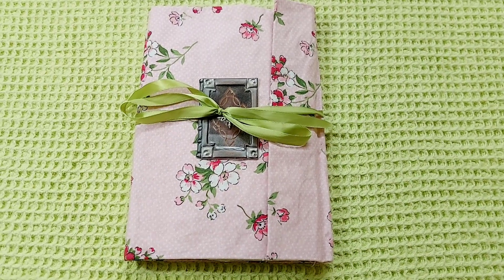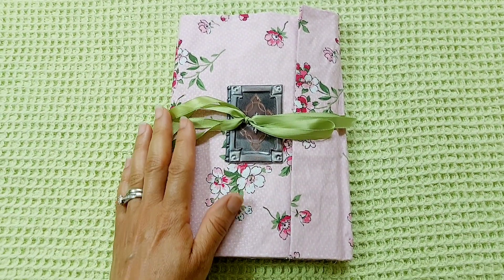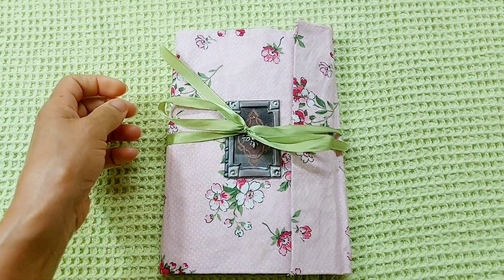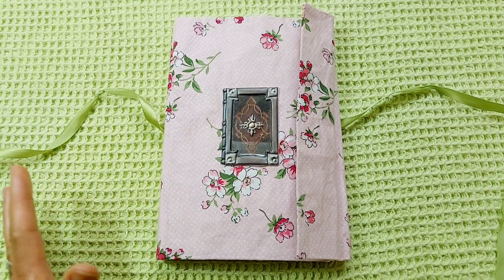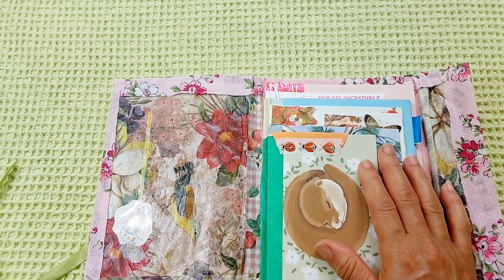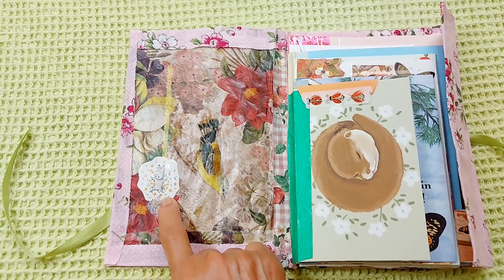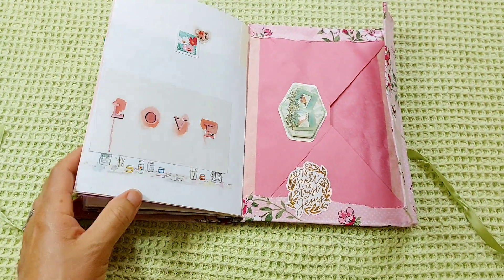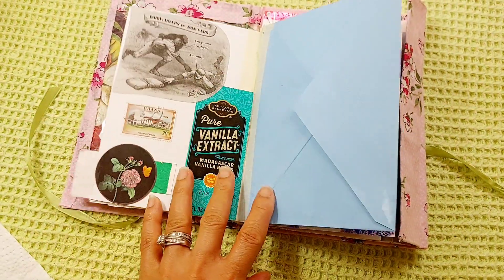DIY Vintage Junk Journal Using Amazon Shipping Package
Hi, planner babes! I'm excited to show you a junk journal I created out of an amazon shipping package! Now, let's get started!

Most of my videos are edited With Wondershare Filmora Software.
I post weekly videos on this channel about planning, journaling, craft room organization, and related shopping hauls. 📔🎨